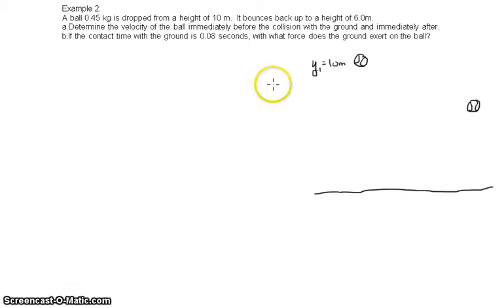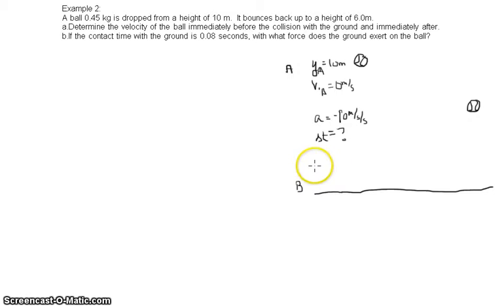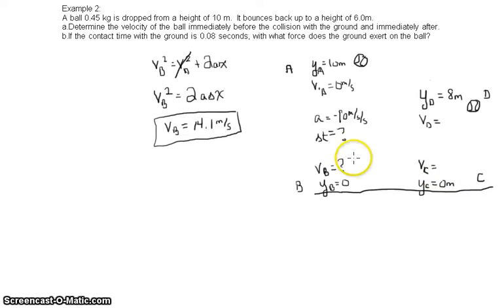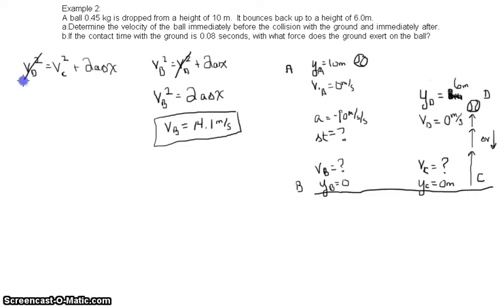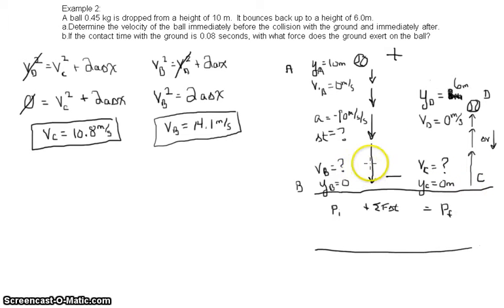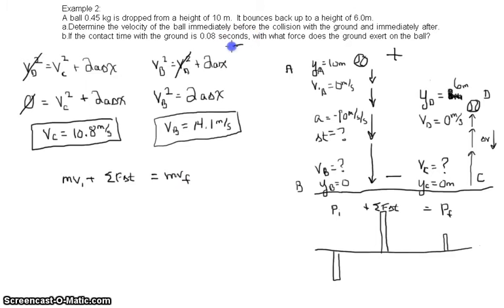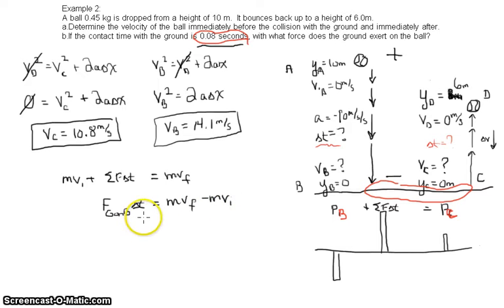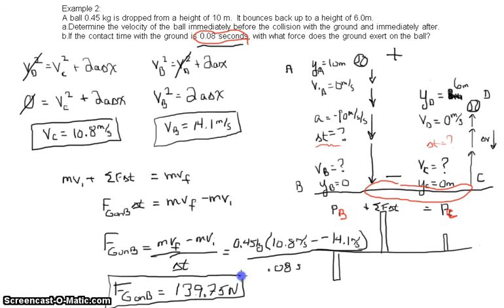Example 2 Impulse Momentum